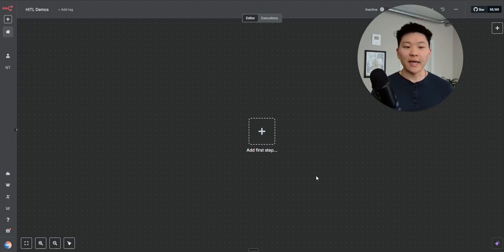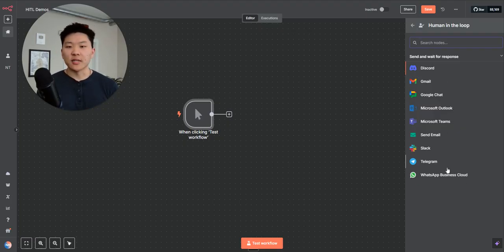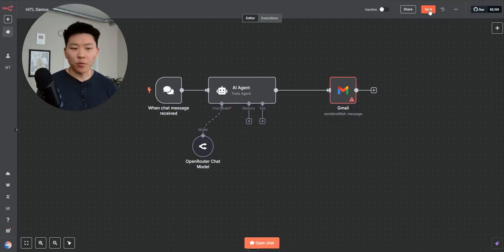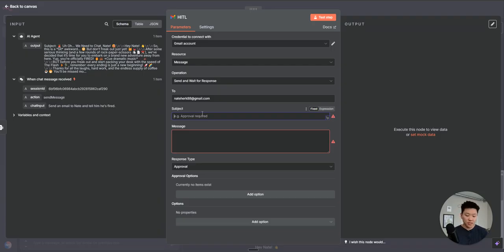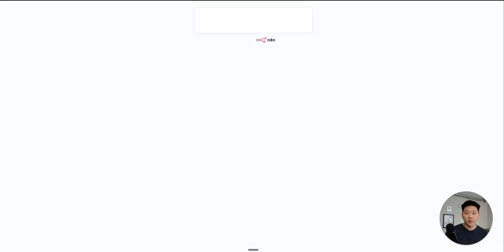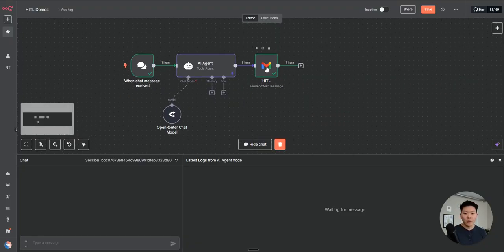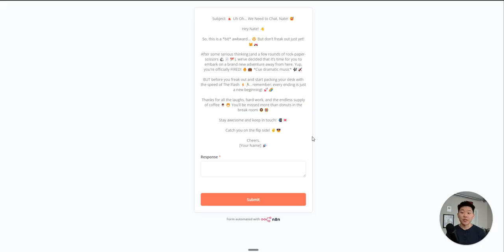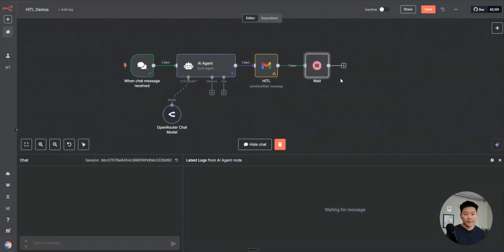04-10 Human in the Loop